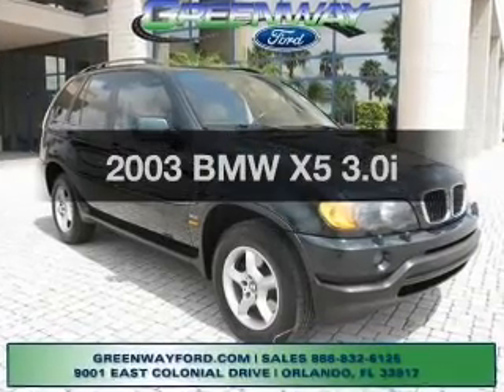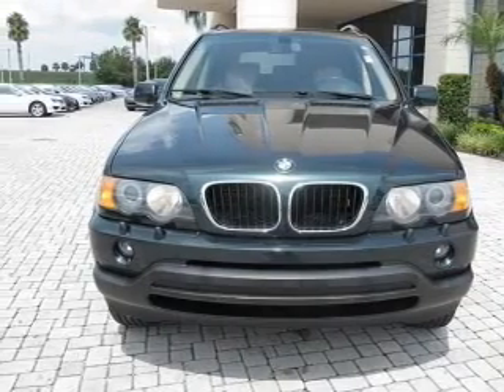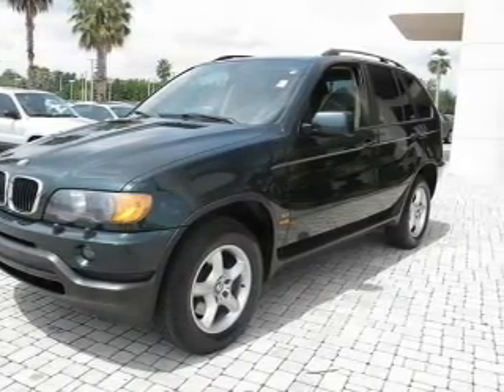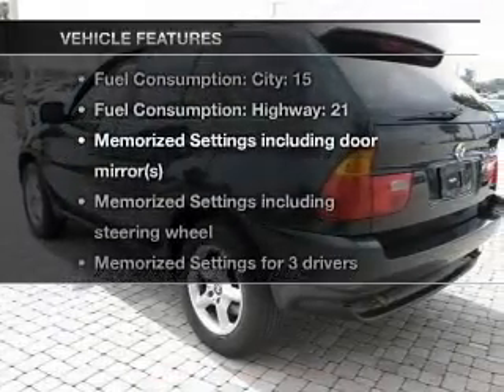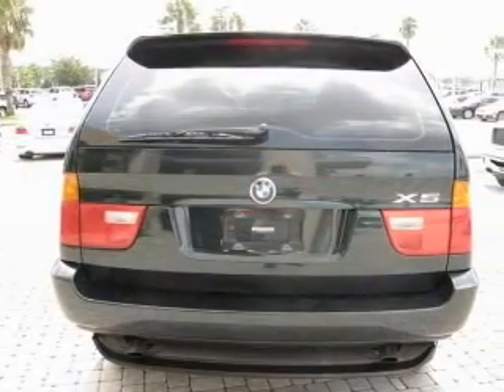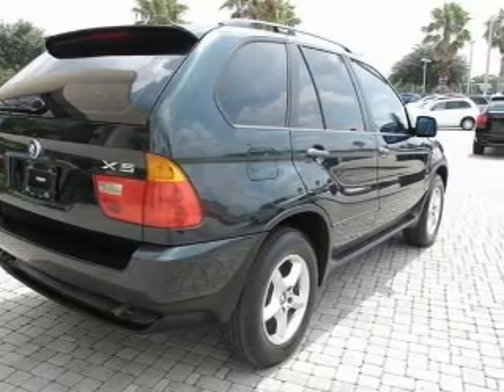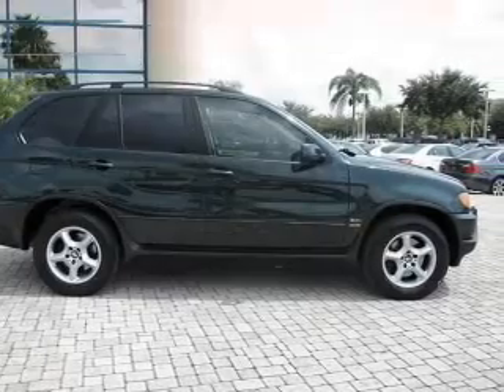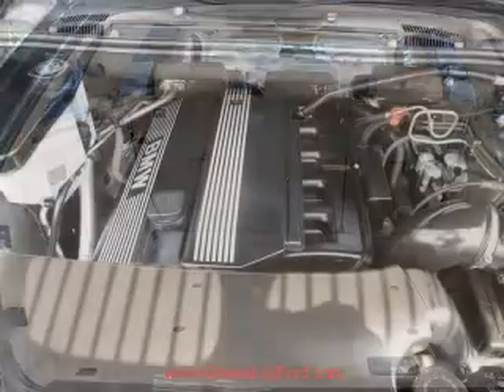2003 BMW X5 - Orlando FL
Year: 2003
Make: BMW
Model: X5
Trim: 3.0i
Engine: 3.0 liter inline 6 cylinder 24 valve
Transmission: Automatic
Color: Green
Mileage: 110012
Address:
9001 E Colonial Dr